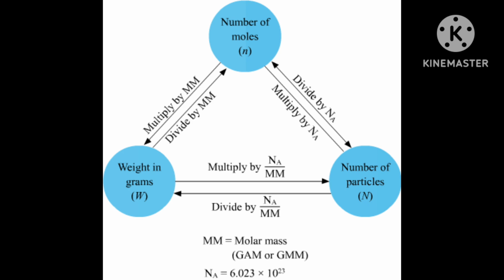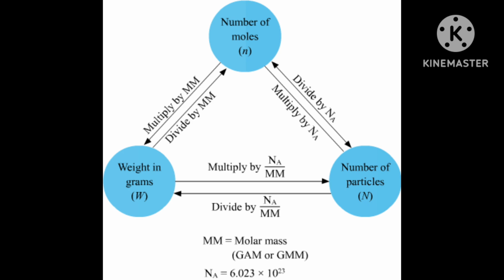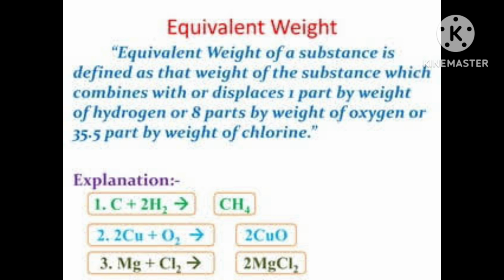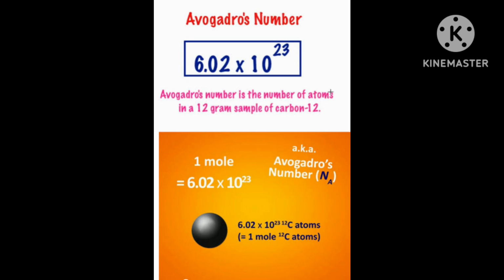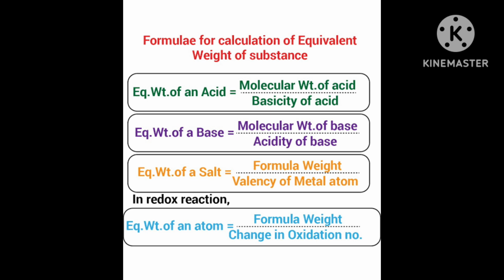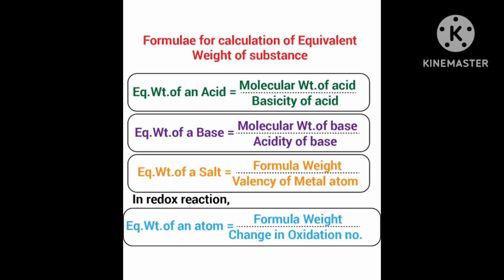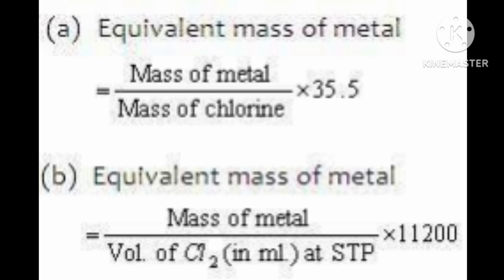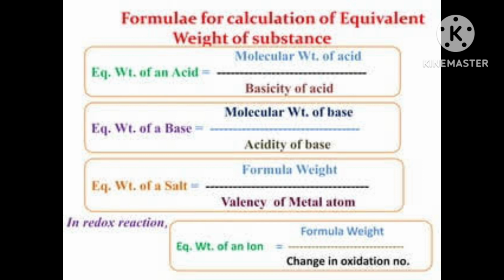CHEM SPECIAL LECT- 369ADDITIONAL INFORMATION(EQUIVALENT MASS)FOR IIT, NEET,A.I.I.M.S & SCIENCE COMP.